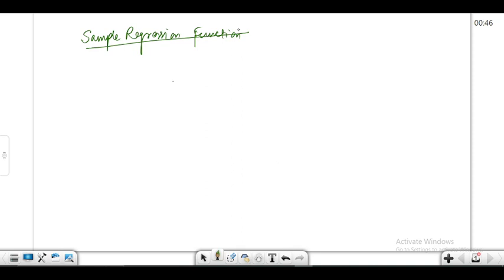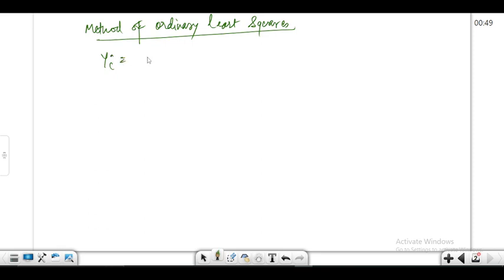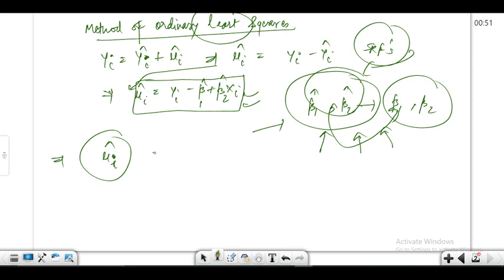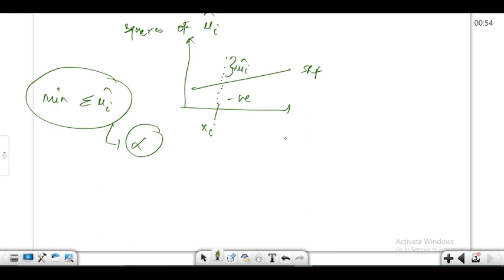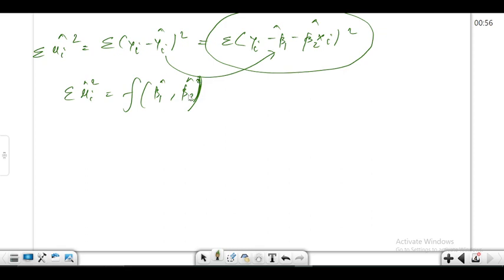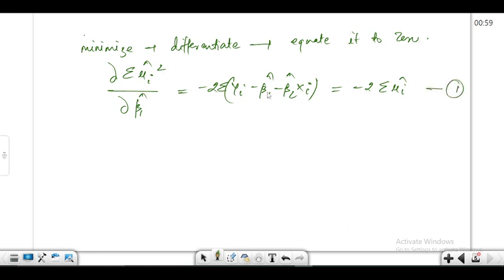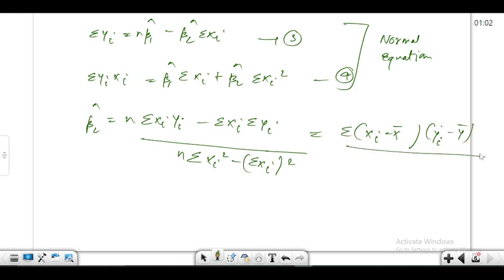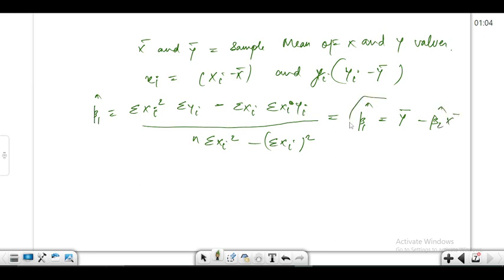Ordinary Least Square Estimators | Net-Jrf 2024 | Economics